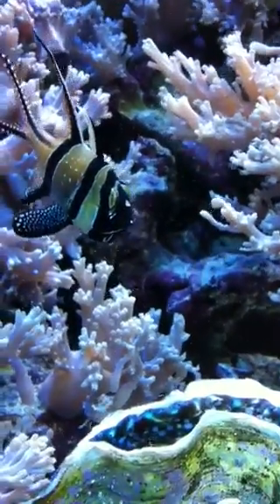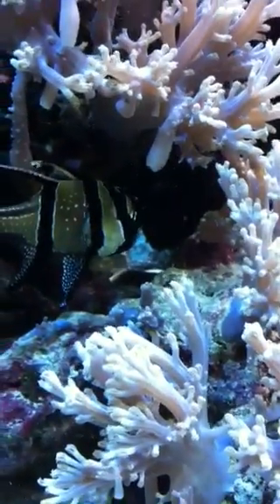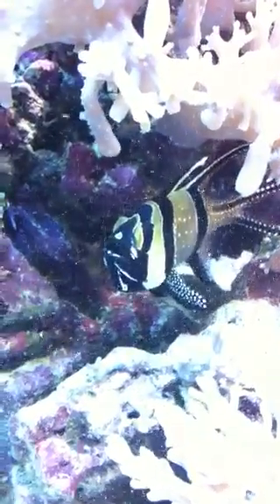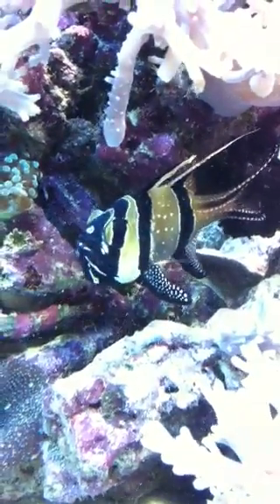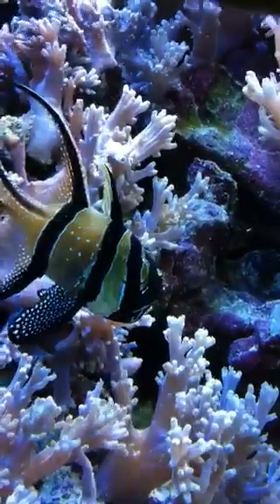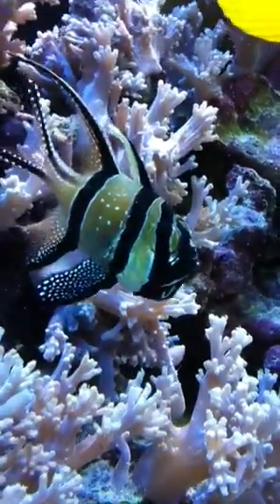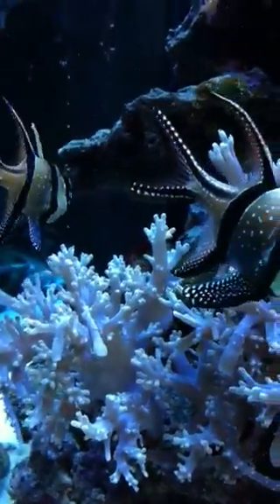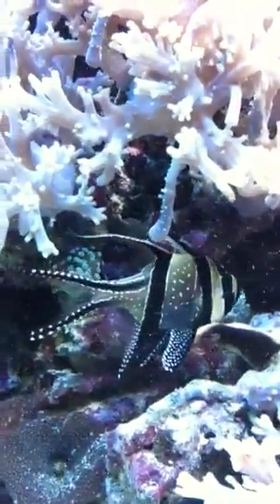Baby Bangais released - part 2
Peak-a-boo!  I see you!